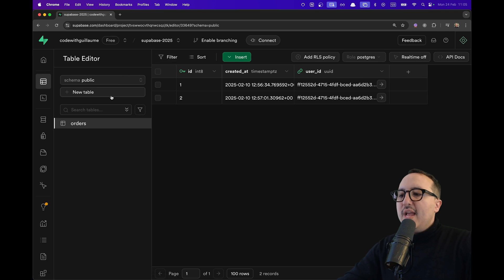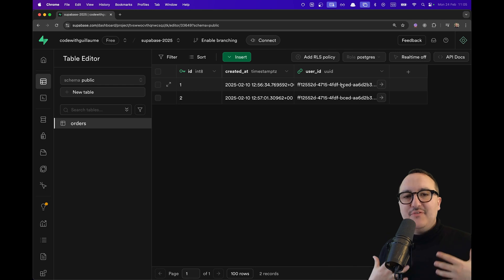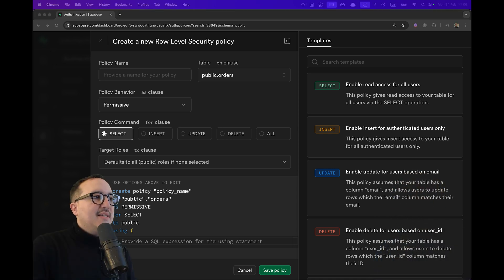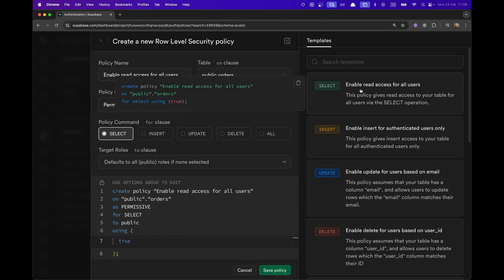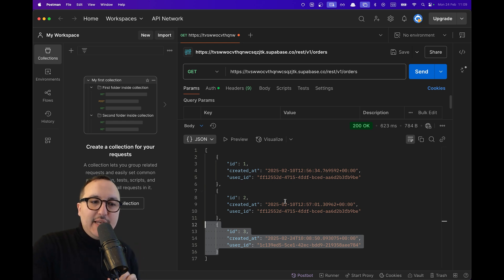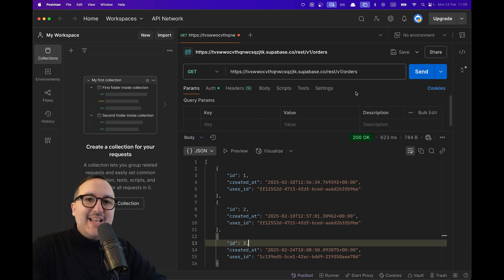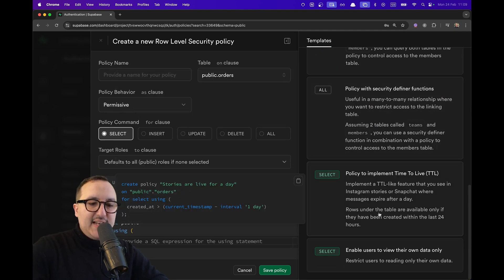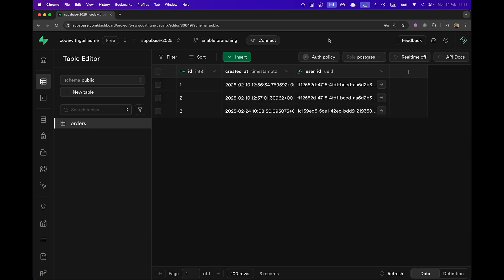Row Level Security with @Supabase — Course part 10 (2025)